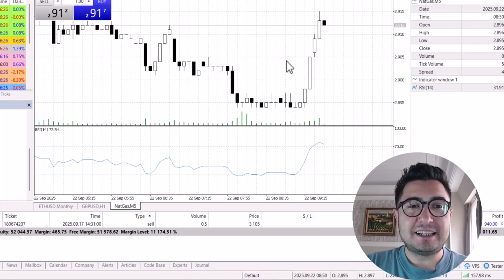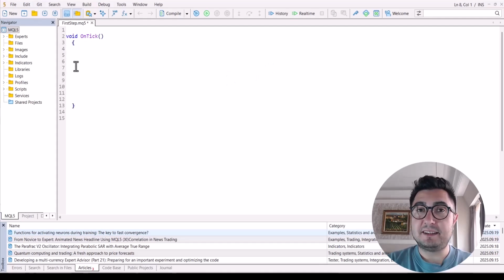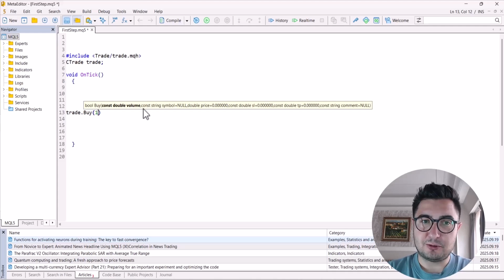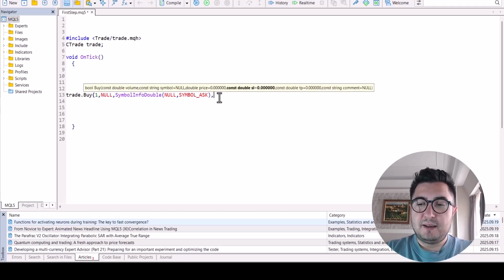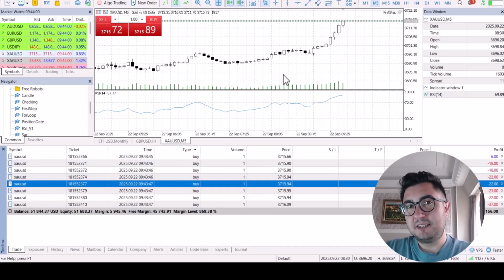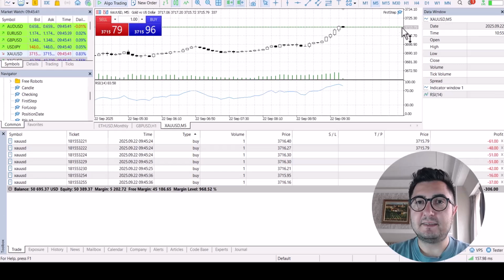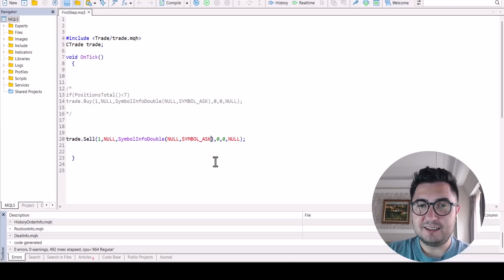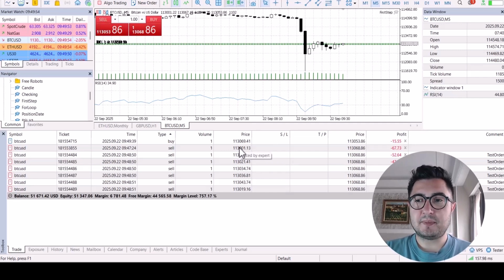Trading Bot Is Easy To Create ? Lets Learn Algo Trade With Metatrader5